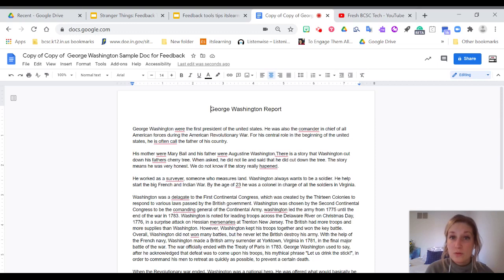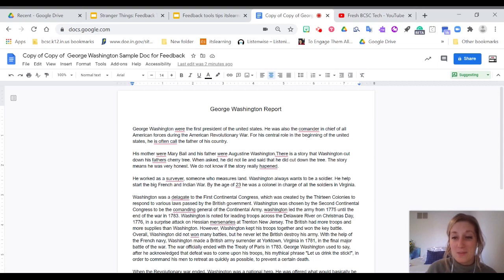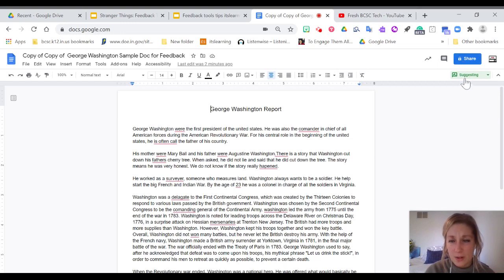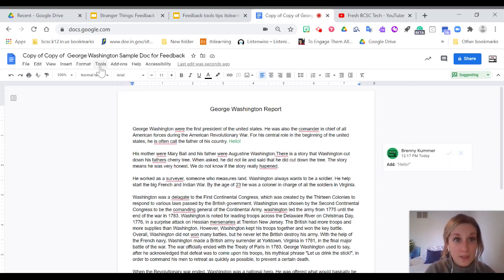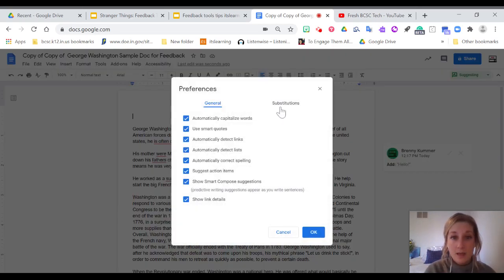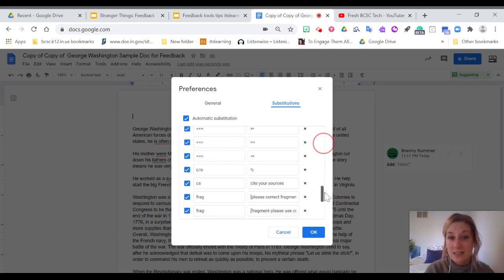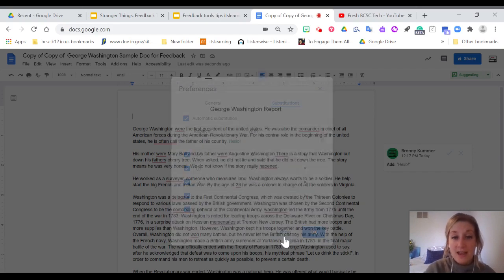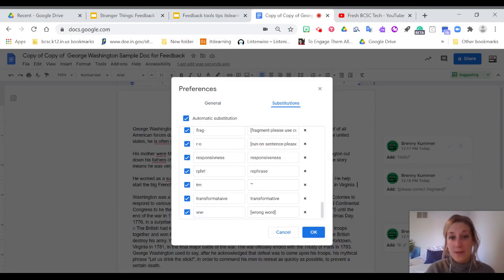Editing Preferences in Google Docs Efficient Feedback Tips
Learn how to use the suggesting mode and editing preferences in Google Docs to quickly insert comments and save yourself time!